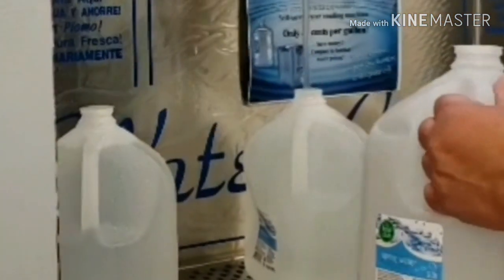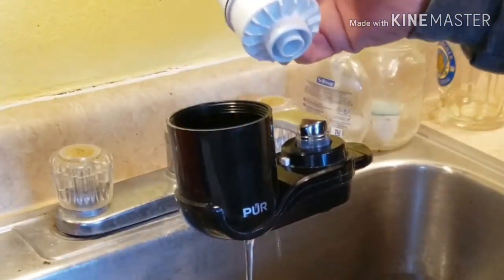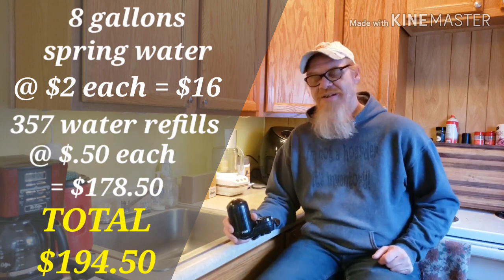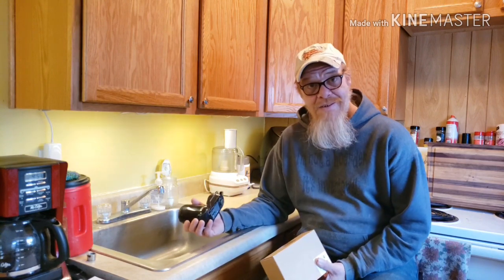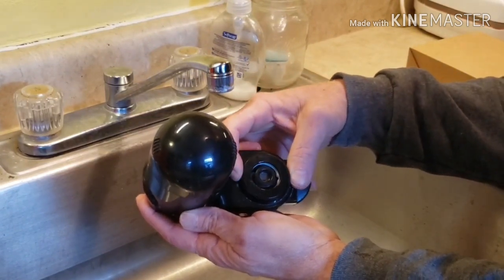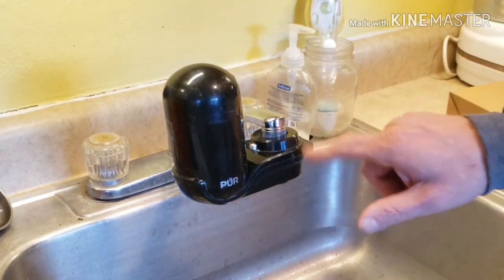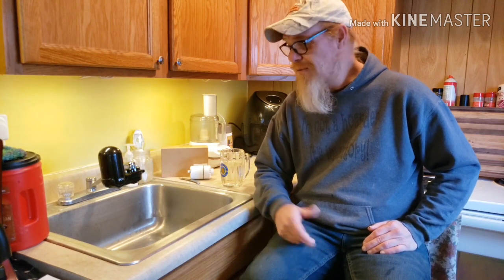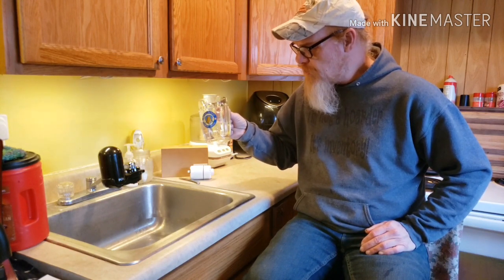PUR FM2500V REVIEW | CLASSIC FAUCET WATER FILTER | INSTALLATION & FILTER REPLACEMENT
We purchased a Pur Faucet Water Filter FM2500V recently to save money and increase our daily intake of water without the harmful contaminants of tap water. I show easy installation and the ease of changing the replacement filters.
PUR FM2500V Classic Faucet Mount Filter, Small, Grey
PUR FM-3700 Advanced Faucet Water Filter, Chrome
PUR RF99994SP Replacement Filter, 4 Pack, Blue
Waterdrop RF-9999 Water Filter Replacement Water Filter, 3 Pack

Pur Faucet Filter In Grey Attaches to Your Sink Faucet, for Easy, Quick Access to Cleaner, Great Tasting Filtered Water; an Led Indicator Displays the Filter Status, so You Know When It Needs a Replacement Faucet Water Filter; PUR's faucet filters are certified to reduce over 70 contaminants, including 99 percent of lead, so you know you're drinking cleaner water. They provide 100 gallons of filtration, or 2-3 months of typical use, before you need a replacement.

WHY FILTER WATER? Home tap water may look clean, but may contain potentially harmful pollutants & contaminants picked up on its journey through old pipes. PUR water filters, faucet filtration systems & water filter pitchers reduce these contaminants

SUPERIOR WATER FILTRATION: PUR faucet water filters reduce over 70 contaminants, including lead & chlorine, by using activated carbon & ion exchange. Using a PUR water filter for tap water is more affordable than bottled water, save up to $1,000 per year

TRY IT & SEE: Contaminants enter the water system daily, that's why filtering your water is important. We've been developing innovative technologies for superior water filtration for over 30 years

**SUPPORT**
Your support, whether watching my videos or visiting the links below, directly supports our channel at no extra cost to you continuing to make quality content for you and is greatly appreciated! Use this link when you shop on Amazon